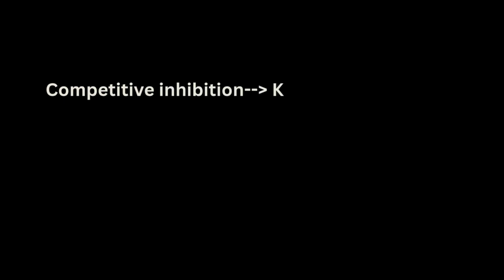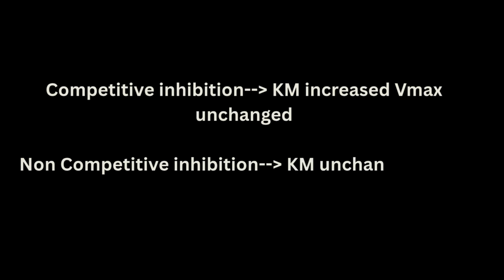Using Salad /Pizza to learn Competitive and Non-Competitive inhibition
Ever wondered how drugs actually work in the body, or how cells turn off their own chemical factories? It all comes down to enzyme inhibition.In this video, we break down the two primary ways enzymes get blocked: Competitive vs. Non-Competitive inhibition. To make things crystal clear, we are skipping the confusing textbook jargon and breaking it down using a simple Salad vs. Pizza analogy! 🍕🥗We'll look at how these two mechanisms change an enzyme's behavior, how to remember them for your exams